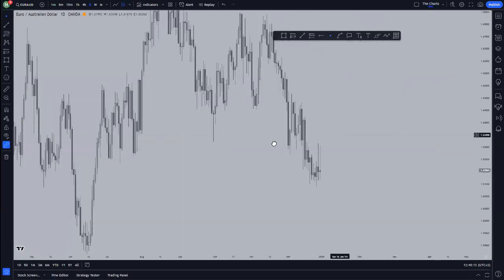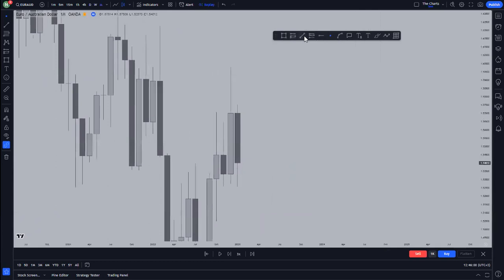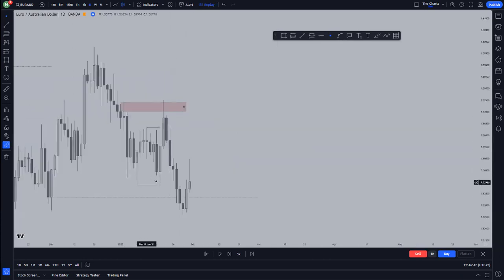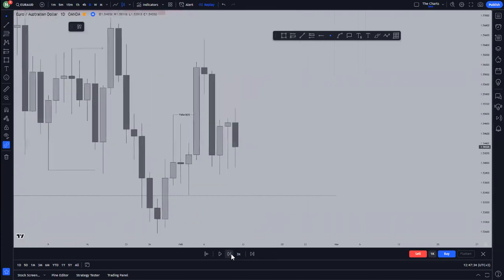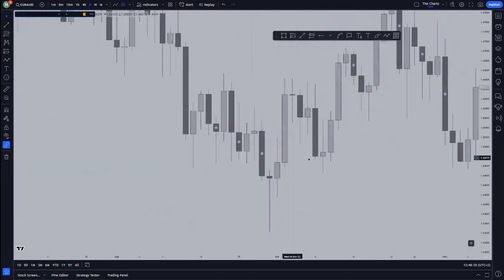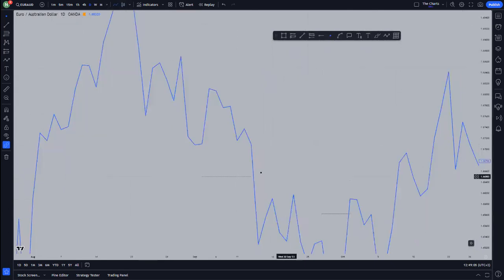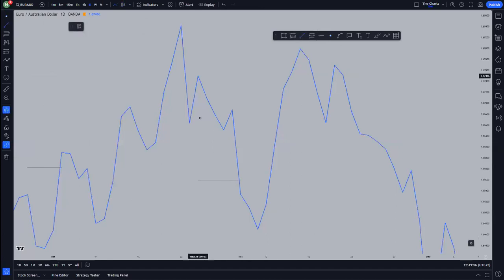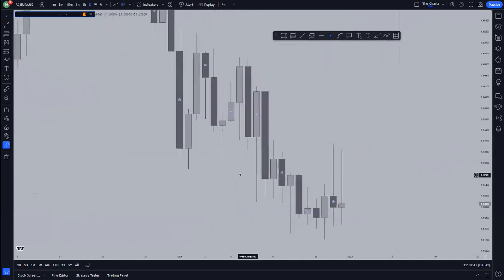How to identify a breakout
Nascent FX